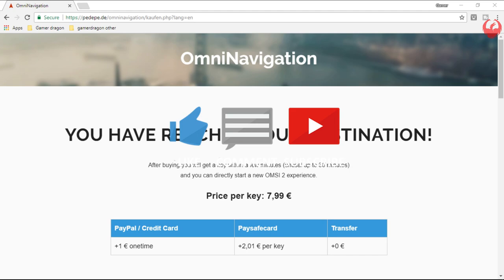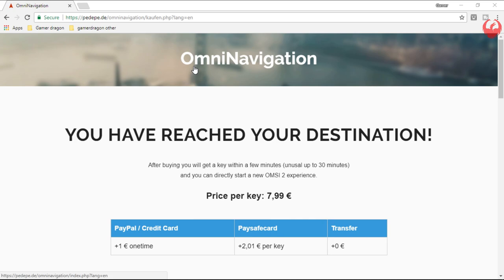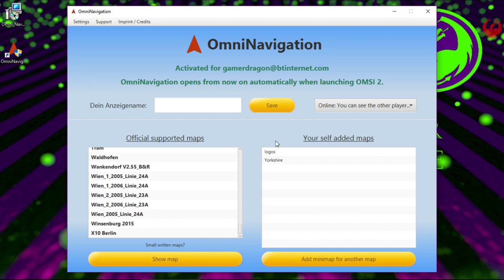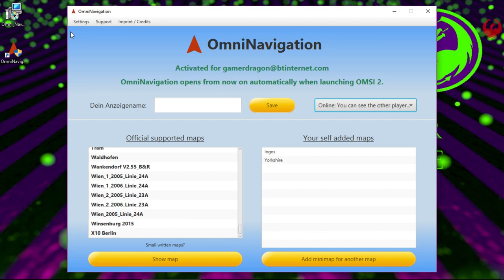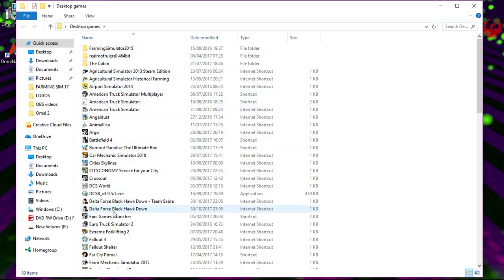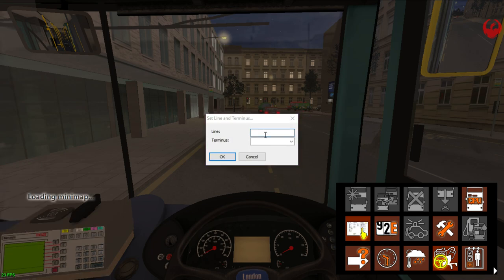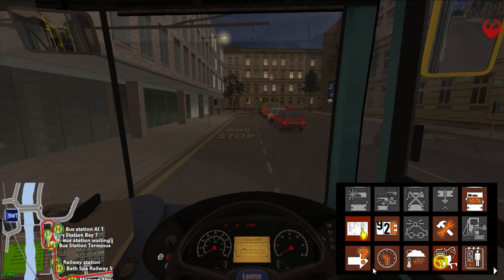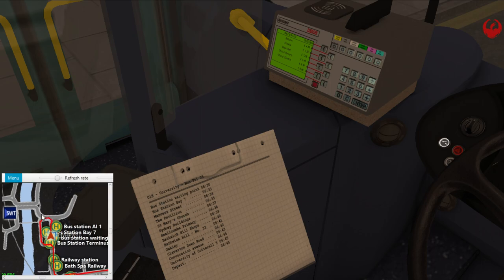OMSI 2 OmniNavigation Set up Tutorial and playthrough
Link to OmniNavigation